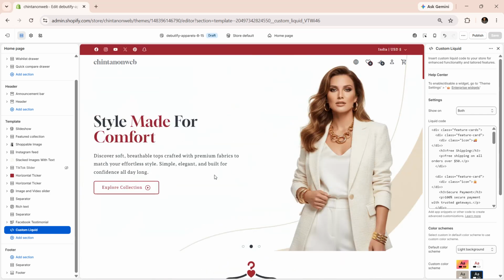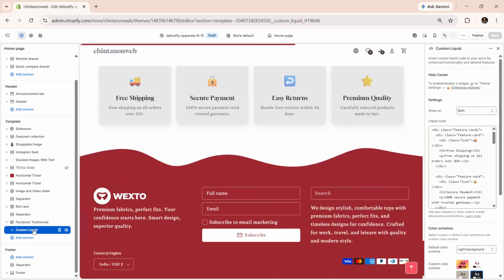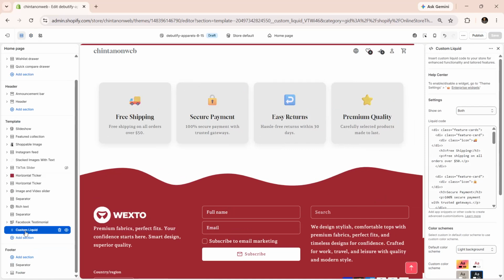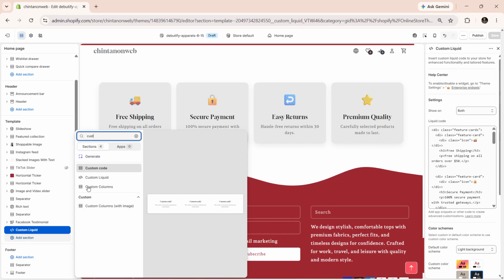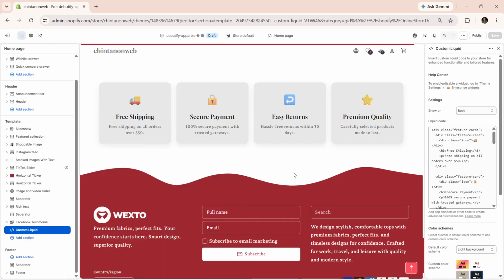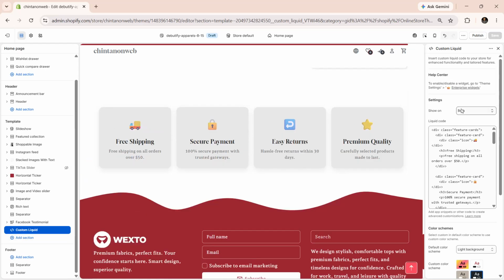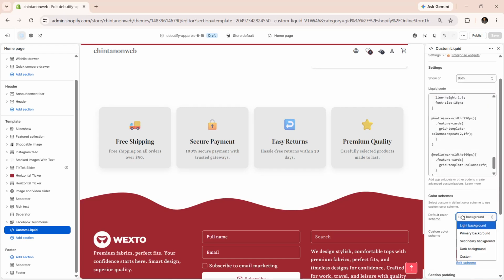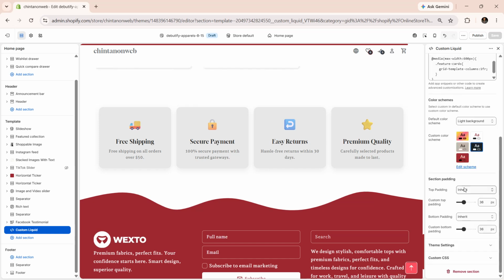How to Use the Custom Liquid Section in Debutify Theme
🚀 Want to unlock advanced Shopify customization with Liquid code?

🎥 In this step-by-step tutorial, you'll learn how to set up and customize the Custom Liquid Section in Debutify Theme v8.15. This powerful feature allows you to add your own Liquid code, giving you complete control over your store's functionality, dynamic content, and custom design elements.

⚡ Whether you're embedding custom features or creating personalized experiences, this guide will help you get started with confidence.

✨ In this video, you'll learn how to:

✅ Enable the Custom Liquid Section
✅ Add the section to your Shopify template
✅ Choose where the section appears (Desktop, Mobile, or Both)
✅ Insert your own Custom Liquid Code
✅ Customize Color Schemes to match your branding
✅ Adjust Top & Bottom Padding
✅ Build advanced functionality with Shopify Liquid
✅ Create a more dynamic and personalized storefront

📌 Available in: Debutify Theme Version 8.15

💡 The Custom Liquid Section is perfect for developers and advanced Shopify users who want to extend their store with custom logic, dynamic content, app integrations, or unique layouts using Shopify Liquid.

Tools I recommend:
AI

🔧 AI Tools Featured:
• .Storedomains →